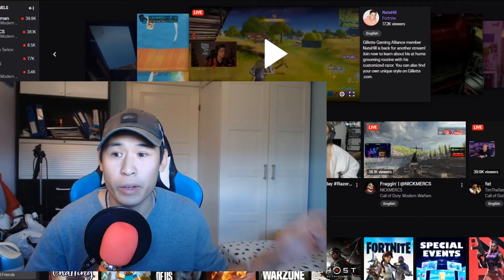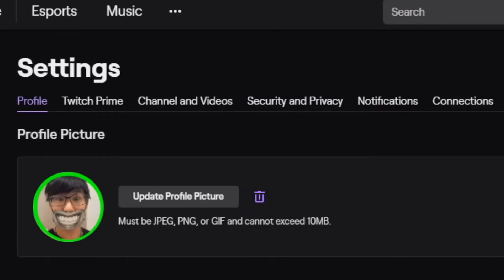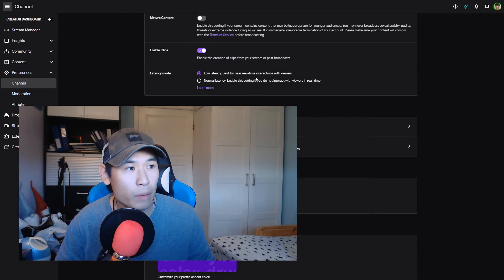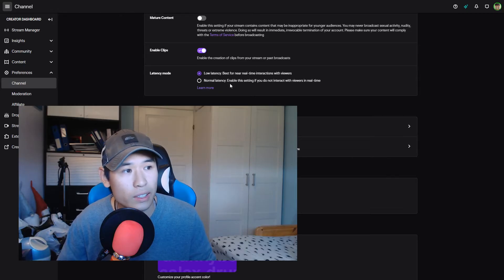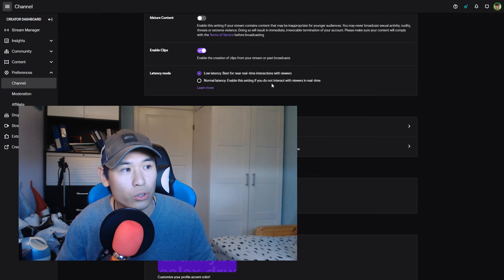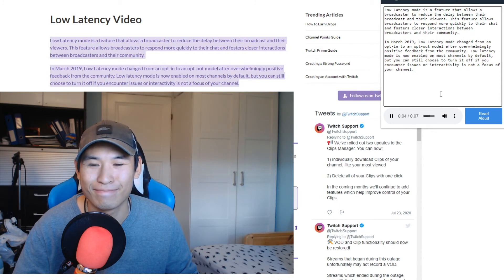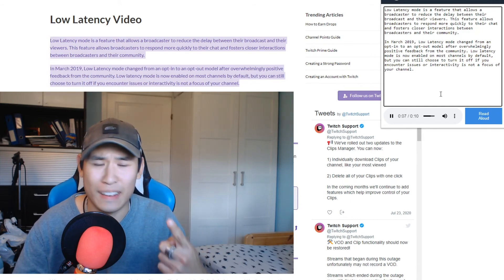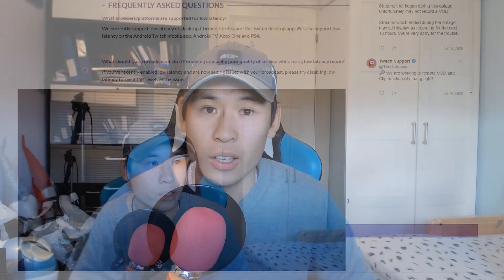How To Enable Low Latency Mode On Twitch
Hey guys, in this video i'm going to show you how to enable low latency mode on Twitch!